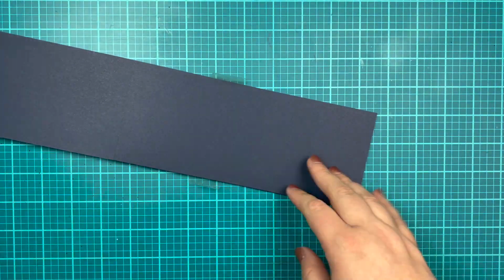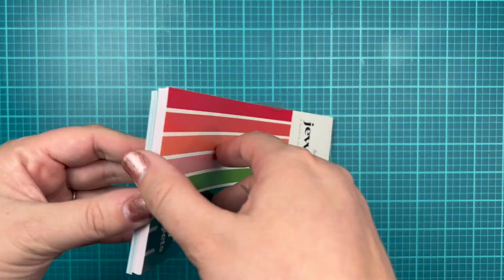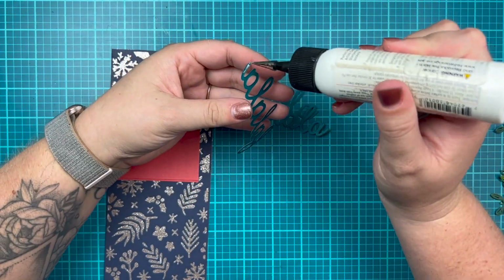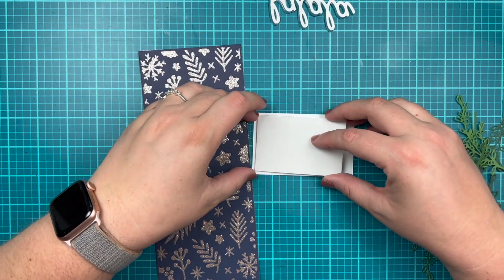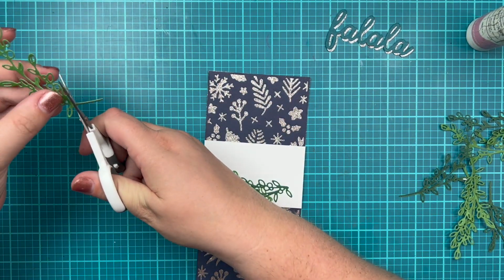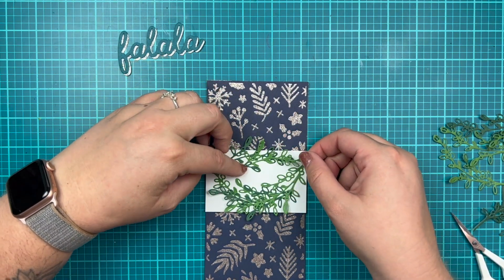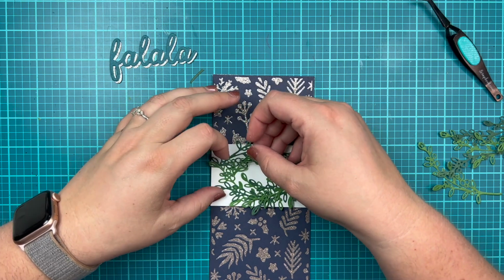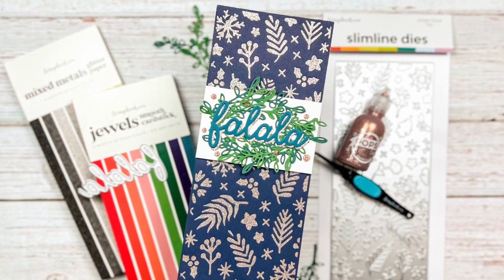FaLaLa Slimline Card with Scrapbook.com [Christmas on the 25th!]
Time for a Christmas card for the 25th of the month! (Except I'm late this month... 😉) 👇🏻 Expand to see the list of supplies I used in this video.

• Scrapbook.com - Mixed Metals - Glitter Paper Pad - Slimline - 3.5 x 8.5 - 40 Sheets

0:00 Intro & Die Cutting
2:00 Background
3:35 Wreath Assembly
7:28 Final Look